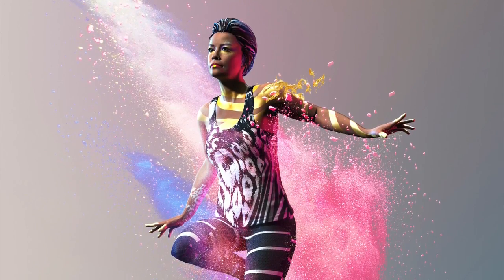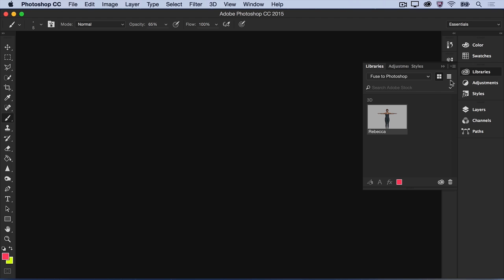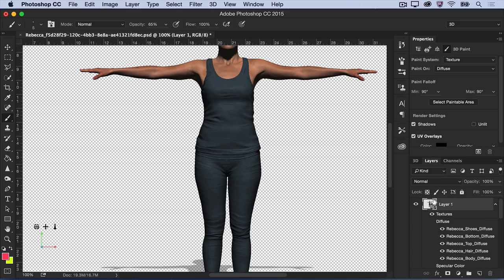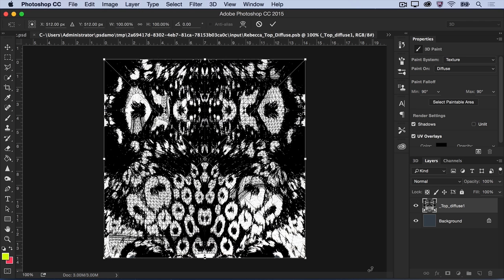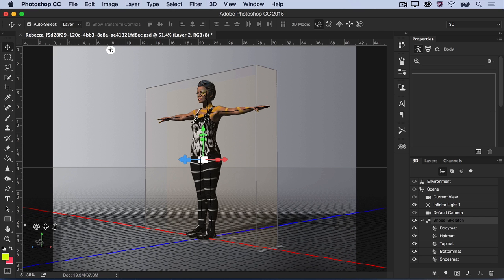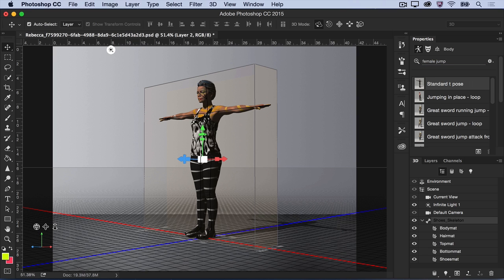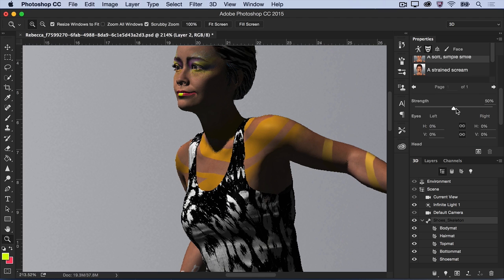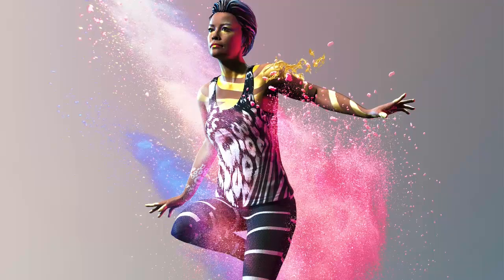Photoshop: Use 3D Models to Create Realistic Photo Composites | Adobe Creative Cloud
See how you can bring a fully poseable 3D character created in Fuse CC into the 3D workspace in Photoshop to create amazing photo composites.